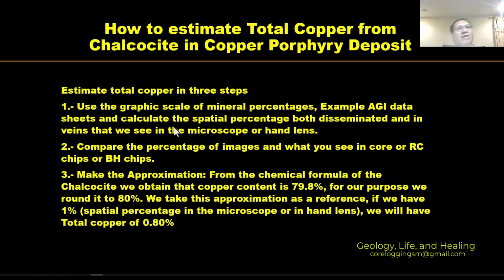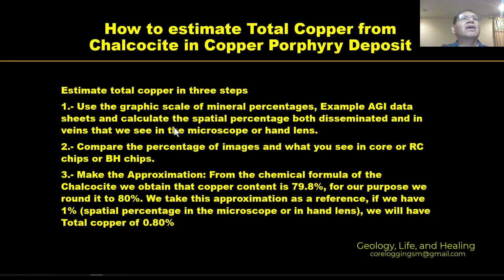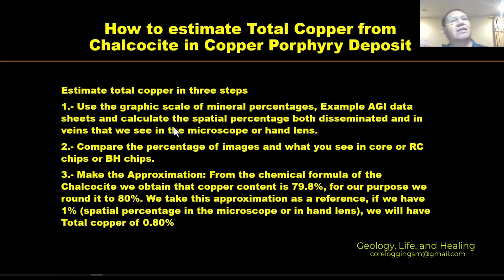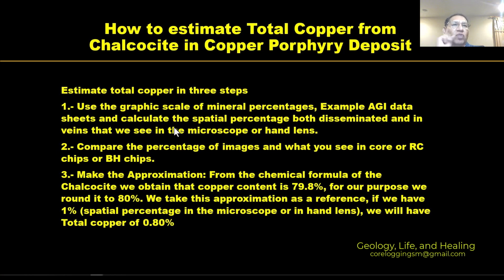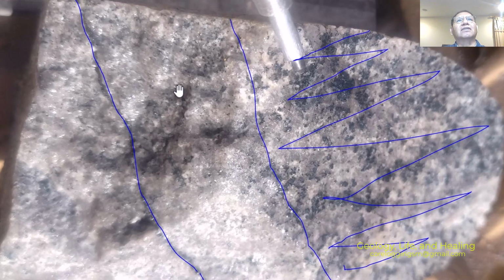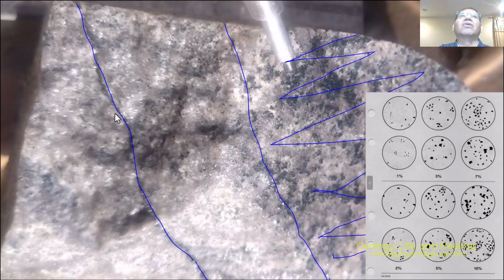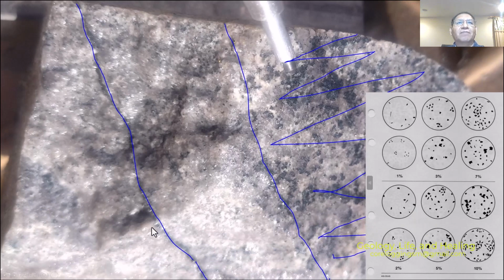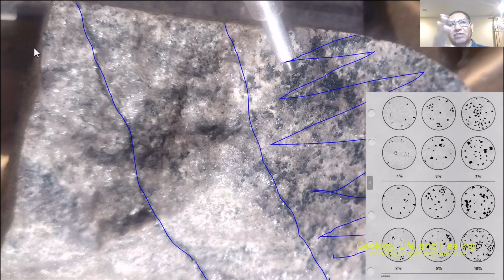How to estimate Total Copper from Chalcocite in Porphyry Copper Deposits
Estimate total copper in three steps
1.- Use the graphic scale of mineral percentages, Example AGI data sheets and calculate the spatial percentage both disseminated and in veins that we see in the microscope or Hand's magnifying glass.
2.- Compare the percentage images and what you see in core or RC chips or BH chips.
3.- Make the Approximation: From the chemical formula of the Chalcocite, we obtain that copper content is 79.8%, for our purpose we round it to 80%. We take this approximation as a reference, if we have 1% (spatial percentage in the microscope or in hand magnifying glasses), we will have that Total copper is 0.80%